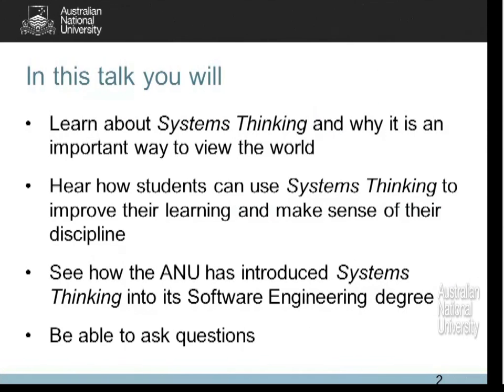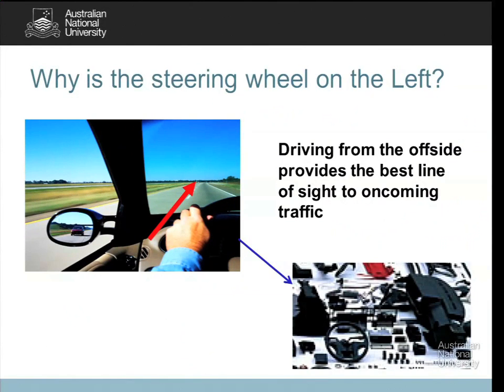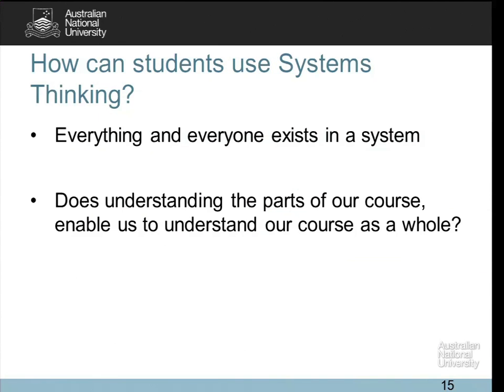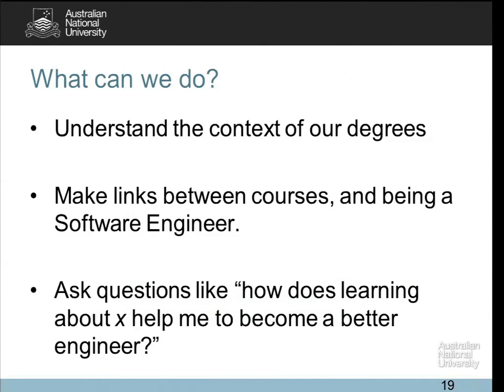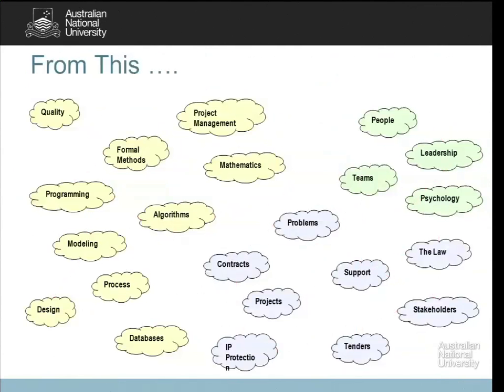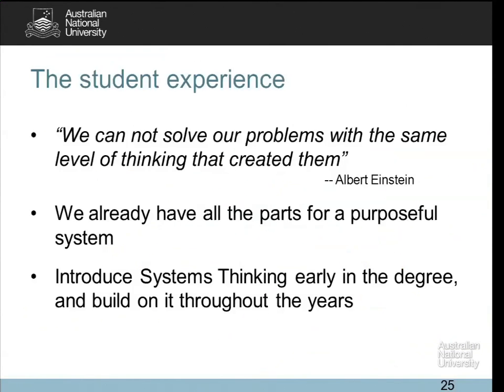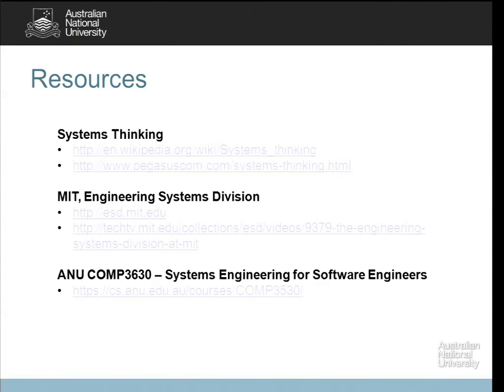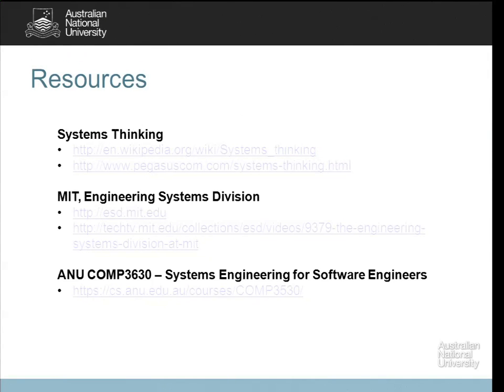CompCon 2013 - Shayne Flint and Damien Beard - The Future of Software Engineering Education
Real-World software engineering is an enabling discipline used in multi-disciplinary teams to address complex problems and some of society's most significant challenges including climate change, population health and education. It is a human activity which operates within complex, uncertain and rapidly evolving socio-technical environments. Unfortunately, most Software Engineering degree programs are not designed around this reality. In general, they extend computer 'science' degrees with courses covering topics such as project management, software quality, process and industrial practice through work placements and group projects. While this structure covers the core subject matter of software engineering, it tends not to deal with the above reality of real-world software engineering. This presents a challenge to both students and curriculum developers. Students find it difficult, especially in the early years, to appreciate the relevance of every course they take. They often have difficulty putting the bits together to understand what software engineering is really about and to develop the skills necessary to practice as effective engineers. Curriculum developers face the challenge of addressing these student difficulties while covering the required technical content and satisfying various professional accreditation requirements. In this presentation we will introduce Systems Thinking and argue that it can be integrated into a software engineering degree to address the challenges identified above. Systems Thinking can help students appreciate the complexity of software engineering and how the courses they study fit together within the context of real-world software engineering. In addition, Systems Thinking and related ideas can give students a powerful set of tools they can use to make sense of and tackle complex situations, ideas and problems throughout their studies and careers. We will conclude our presentation by describing how we have introduced Systems Thinking into the Bachelor of Software Engineering degree at the Australian National University. We will talk about how we might extend the use of systems thinking to design a degree program which would appeal to a broad range of students wanting to use computing technology to make a real difference in the world. Finally, we will provide a range of Systems Thinking materials in the hope that attendees will be motivated to explore Systems Thinking as tool for improving their study and practice of software engineering and computing more generally.

Shayne Flint

Shayne Flint is a senior lecturer in the Research School of Computer Science at Australian National University. After a 17 year career as a practicing engineer, he completed a PhD at the ANU in 2006. His research interests include the development of methodologies and tools for generating radical improvements in software development productivity, quality and satisfaction of stakeholder needs. He is Convenor of the ANU Bachelor of Software Engineering and teaches various software engineering courses as well as the ANU Vice Chancellor's course 'Unravelling Complexity'.

Damien Beard

Damien Beard is in his third year of the Bachelor of Software Engineering program at the Australian National University. He is interested in the design and construction of software, as well as investigating the role software plays in everyday life. Damien has particular interest in investigating the way humans interact with software, and the practices undertaken to best facilitate this interaction. Damien is also a participant in the ICT Cadetship program within the Department of Foreign Affairs and Trade.